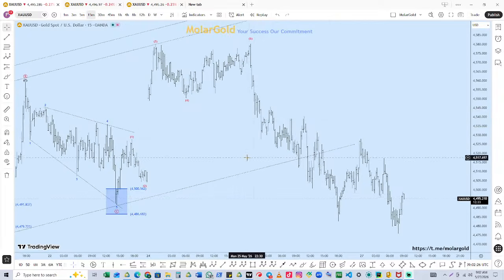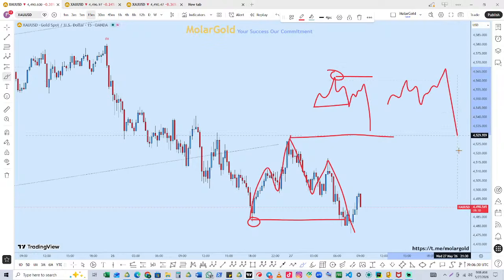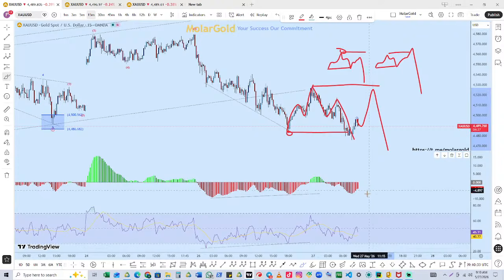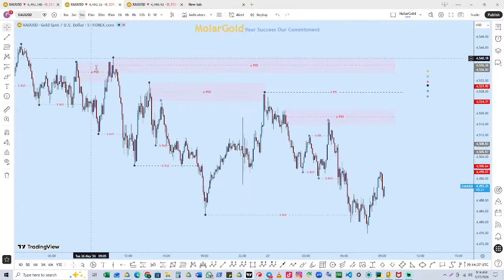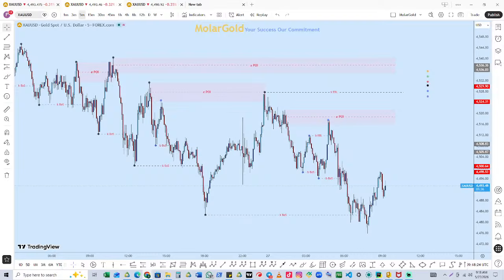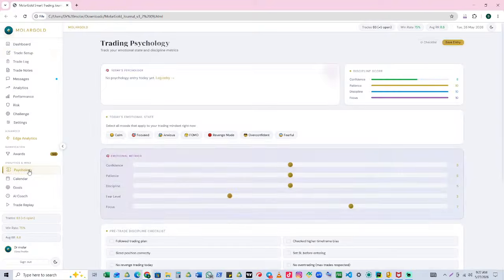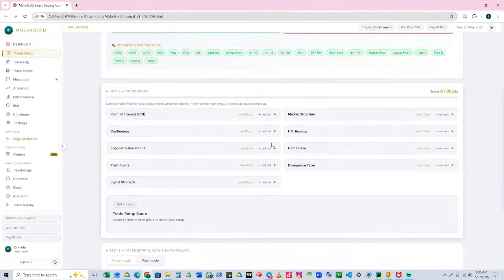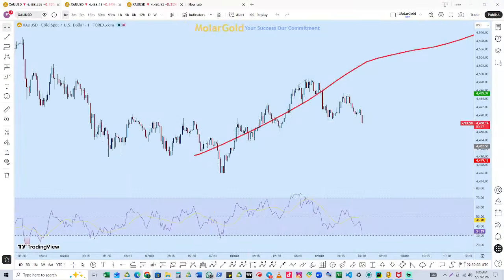XAUUSD SELL SETUP: Wave 5 Completion at the 1.236 Fib level! 🎯